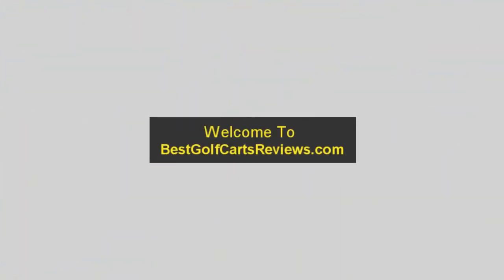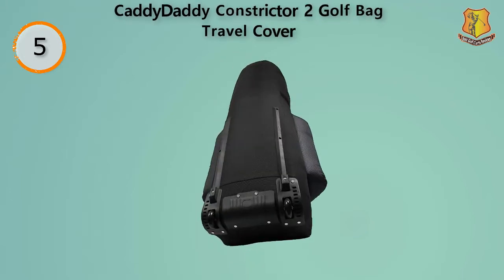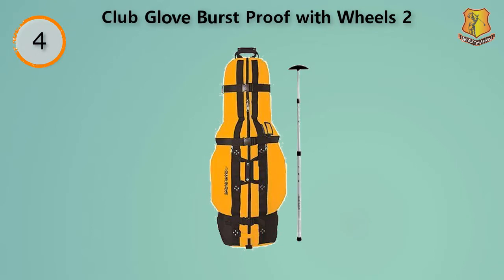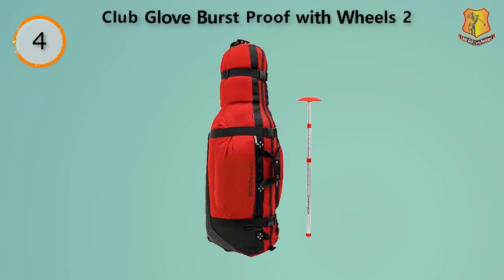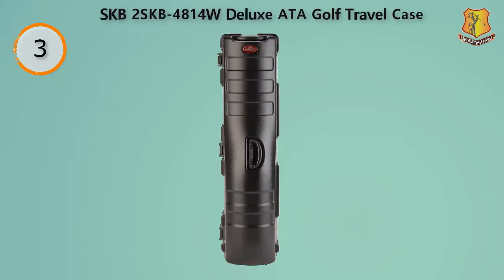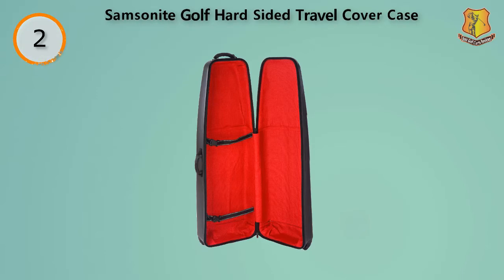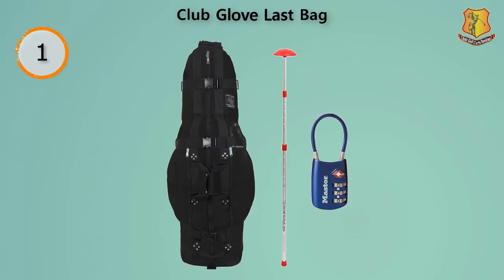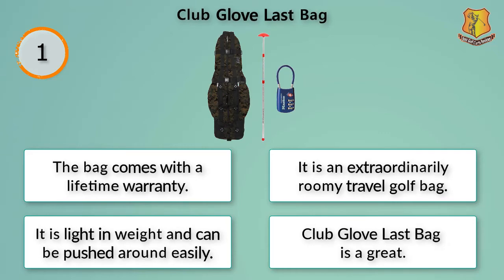The Best of the Best: Top 5 Travel Golf Bags for the Ultimate Convenience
If you're a pro or you are looking to secure a career in the game of golf, you will definitely need a reliable travel golf bag. When deciding what to buy or order, you want to be sure you wouldn't end up with a travel bag that will pull off unforeseen embarrassments when needed most. To avoid this ugly scenario, we conducted market research and came up with these five travel bags.

Consumer reports, experts' reviews, and market research have proved that these are the most reliable and latest travel bags for your golf kit.

The recommended travel bags in the video come in different sizes, designs and durability levels.

The five recommended travel bags are the CaddyDaddy Constrictor 2 Golf Bag, Club Glove Burst Proof with Wheels 2 and the Last Bag models, the SKB 2SKB-4814WATATravel Bagby Deluxe, and the Hard-Sided Travel Case by Samsonite Golf.